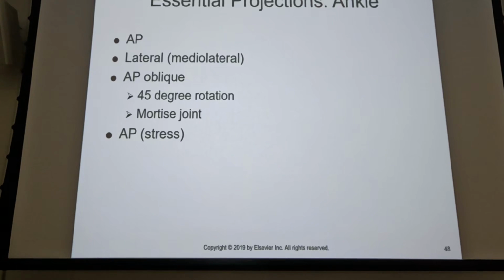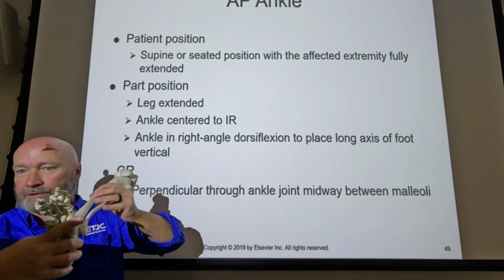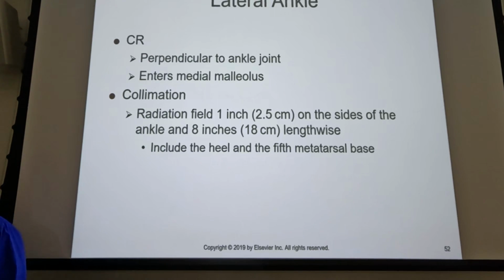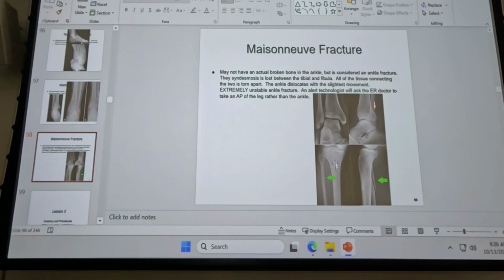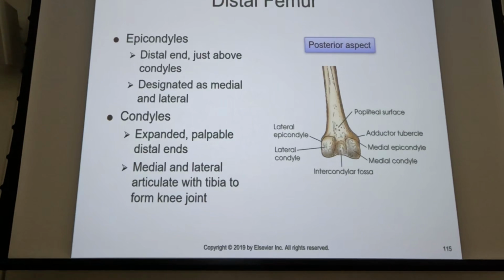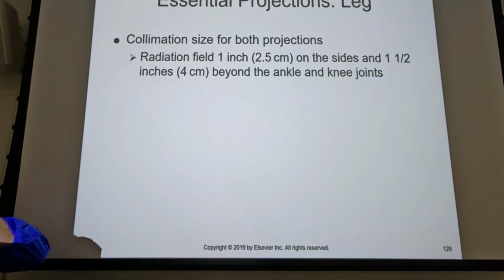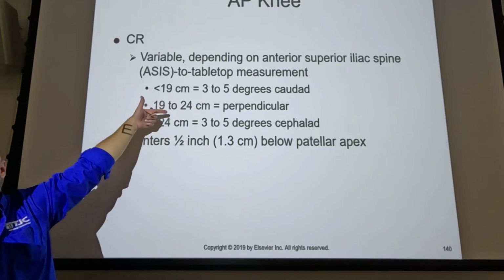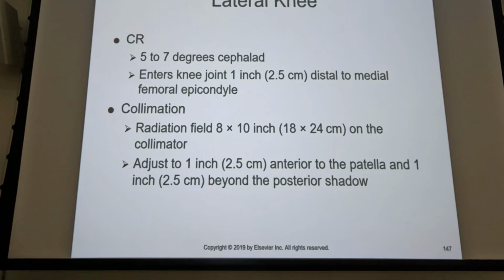Lower extremity part 2. Ankle through knee. Merrill's Chapter 7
AP, lateral, 45 degree internal rotation ankle, 15-20 degree internal rotation ankle for the Mortis joint.  AP and lateral leg, AP and lateral knee.